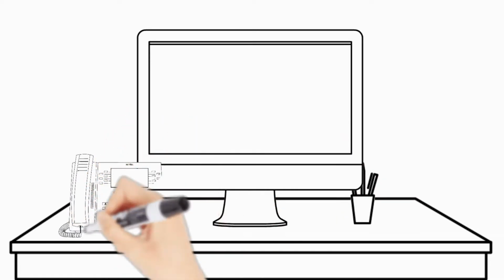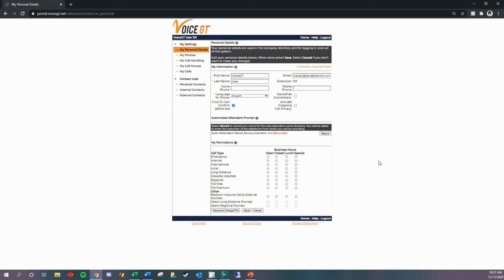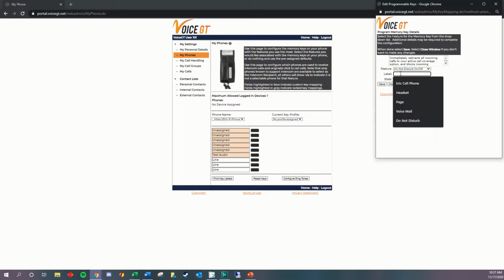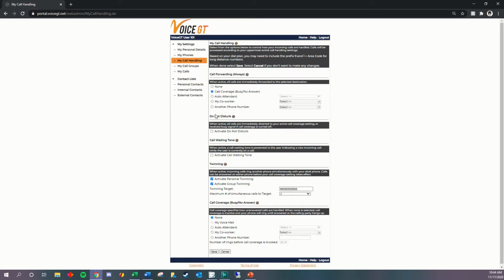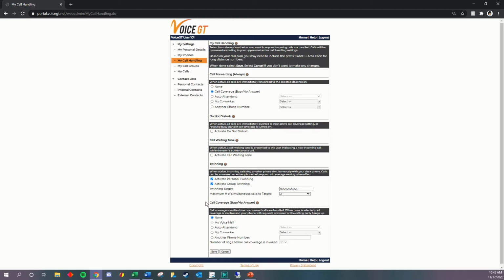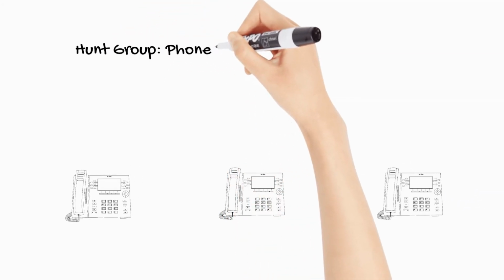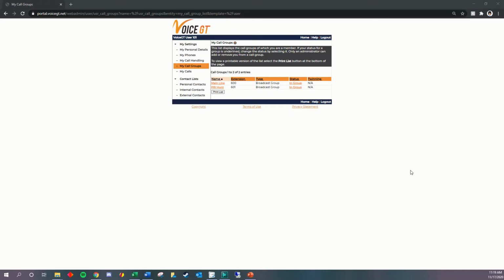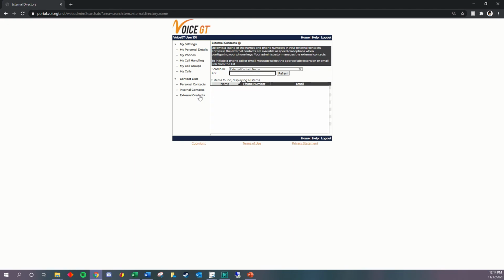Voice GT - Navigating the Voice GT Web Portal (Timestamps in Description)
Personal Details - 1:29
Programming Your Memory Keys - 1:56
Call Handling (Call Forwarding) - 3:17
Call Handling (Twinning) - 3:55
Call Handling (Call Coverage) - 4:33
Call Groups - 5:13
Call Records - 6:50
Contact Lists - 7:13